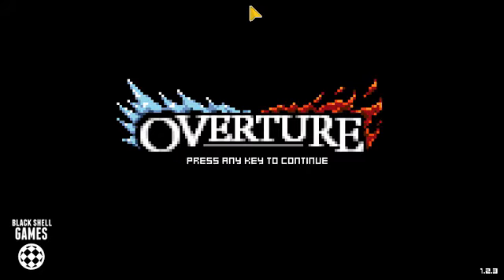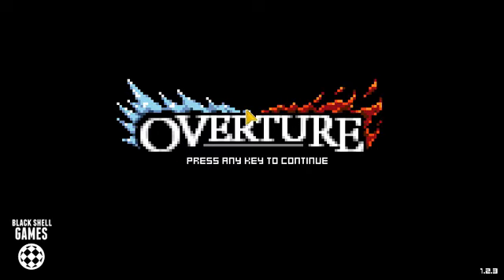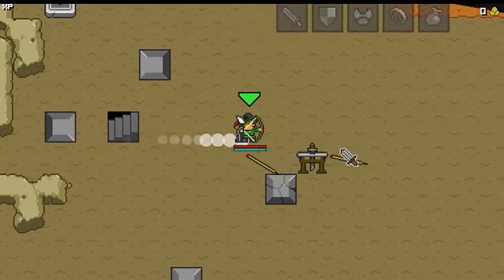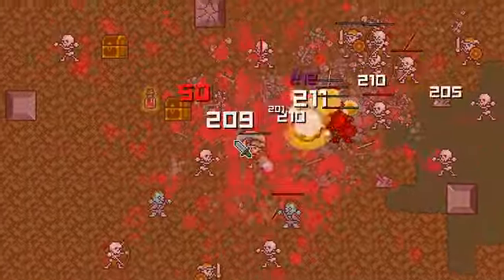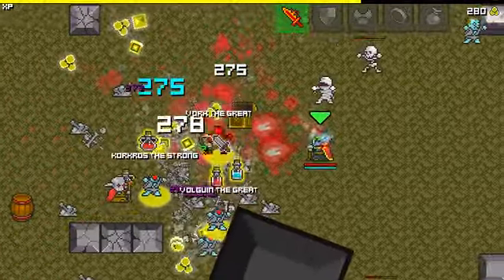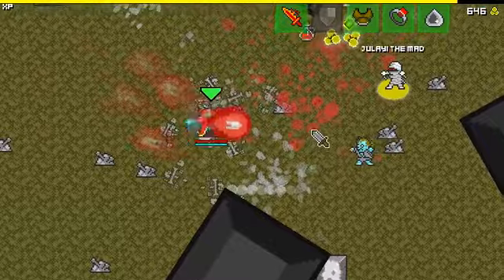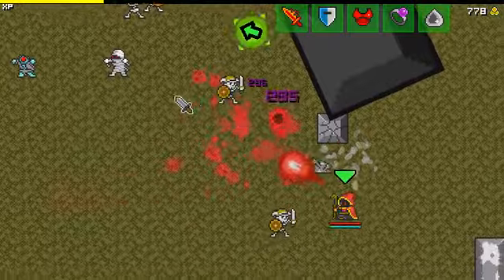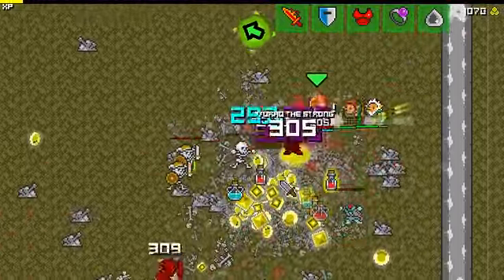Overture Game Tryout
A quick test drive of Overture, a 16-bit, procedurally-generated rogue-like on Steam now.